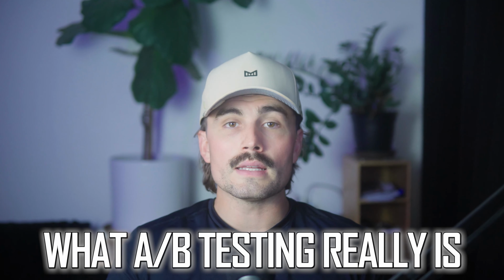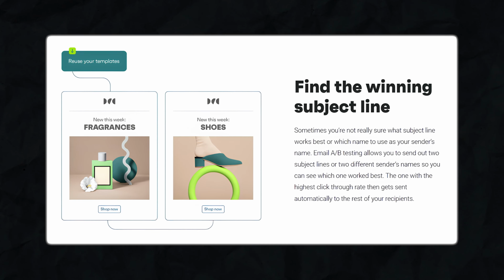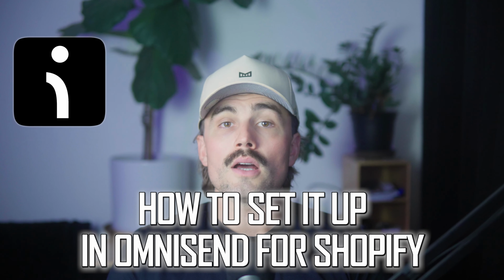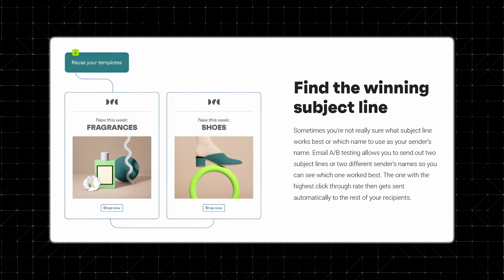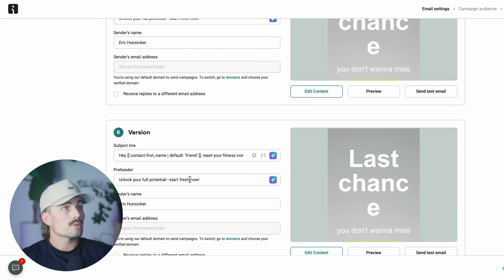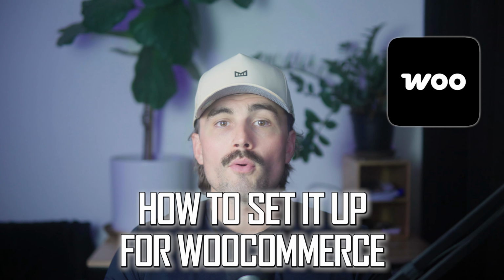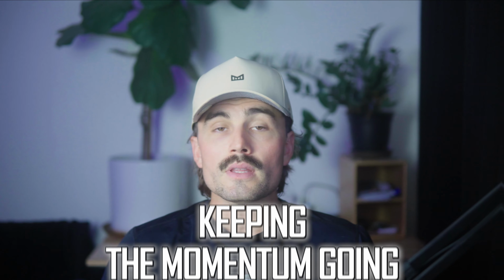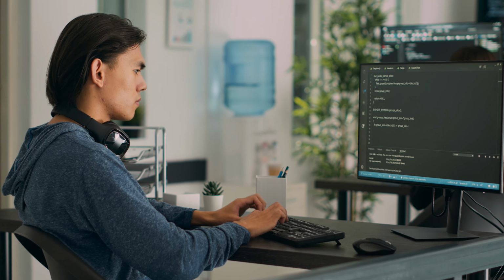How to A/B Testing Omnisend Emails – Shopify/WooCommerce Tutorial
In this video, I’ll go over how to A/B test Omnisend emails for Shopify and WooCommerce so you can send smarter campaigns that actually drive sales. I’ll explain how to set up your first test, pick the right subject lines, and let Omnisend automatically send the winning version to the rest of your list. You’ll see how testing subject lines, call-to-action buttons, sender names, and timing can boost open rates and click-throughs. This tutorial makes email marketing easy by showing you step-by-step how to get better results without guesswork.

Our favorite website builders & tools:
🖥️ Hostinger (Host and build 100 different websites for under $3 per month):

Be sure to watch this video all the way as I cover why ecommerce stores should use A/B testing to improve conversions and build stronger customer relationships. I’ll walk you through connecting Omnisend with Shopify and WooCommerce, creating test campaigns, and choosing the right metrics to measure success. You’ll learn how small changes can add up to major gains in traffic and revenue over time. Plus, I’ll share common mistakes that keep people stuck so you know how to avoid them.

Omnisend makes email marketing simple for Shopify and WooCommerce users by combining automation, A/B testing, and campaign reporting in one platform. With Omnisend, you can test different versions of emails, track open rates and clicks, and adjust your strategy for higher conversions. The platform helps online stores grow by giving real data instead of guesses, making it easy to send messages your customers actually respond to. If you want more sales from your email list, Omnisend is one of the best ecommerce tools to rely on.

– Eric

Timeline:
0:00 - Introduction
0:49 - What A/B Testing Really Is
1:27 - Why Ecom Stores Should Care
1:50 - Picking the Right Thing to Test
2:53 - How to Set It Up in OmniSend for Shopify
5:45 - How to Set It Up for WooCommerce
6:19 - Reading the Results and Knowing What They Mean
6:34 - Keeping the Momentum Going
7:09 - Avoiding Common Pitfalls
8:00 - Conclusion